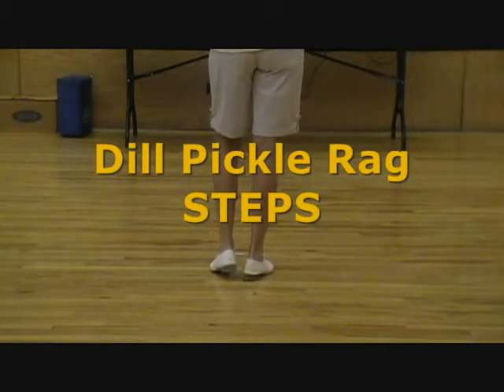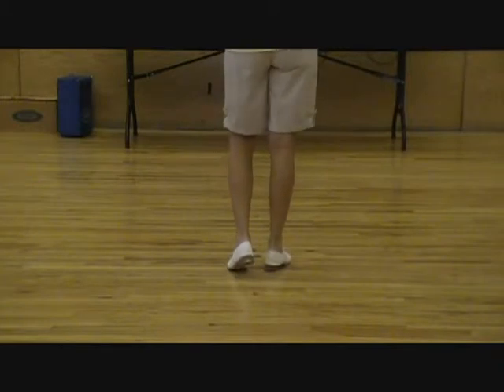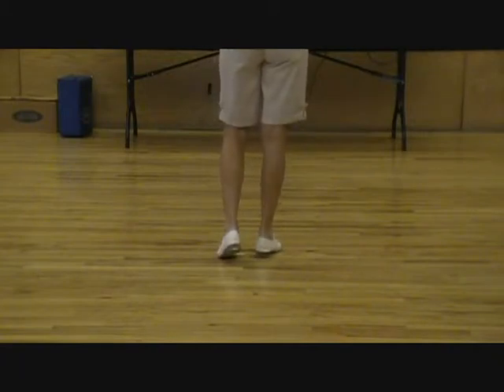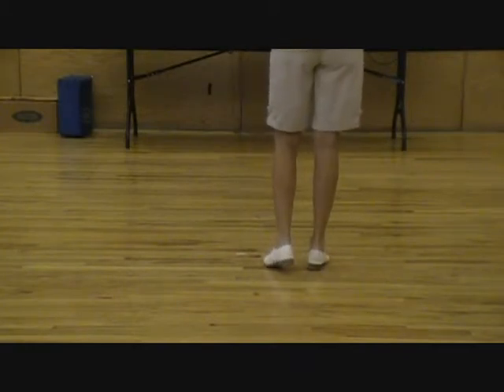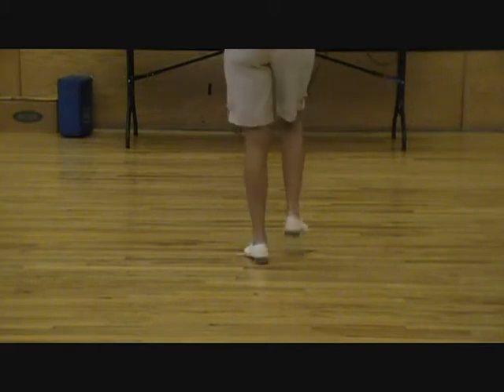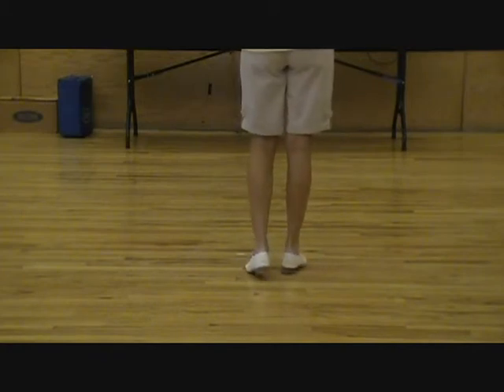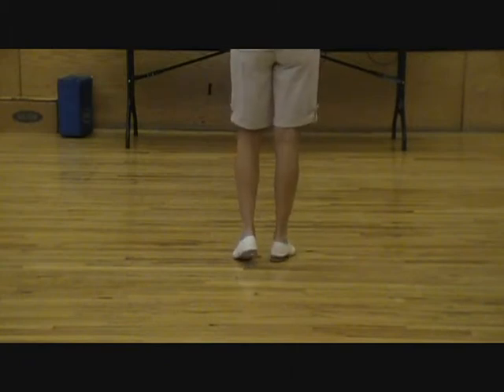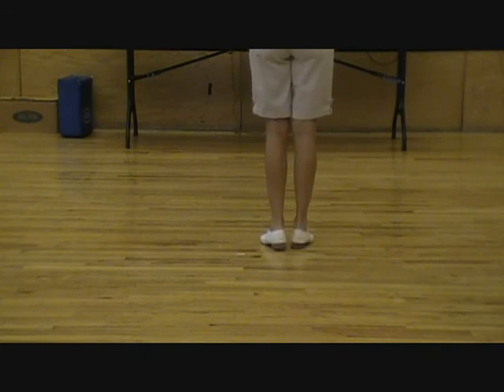Dill Pickle Rag Steps.wmv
Steps to clogging dance